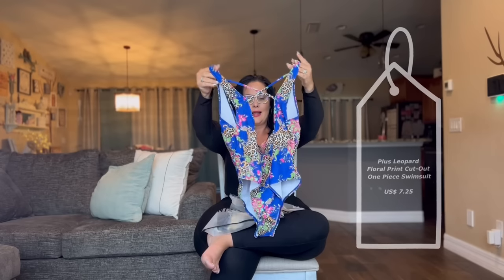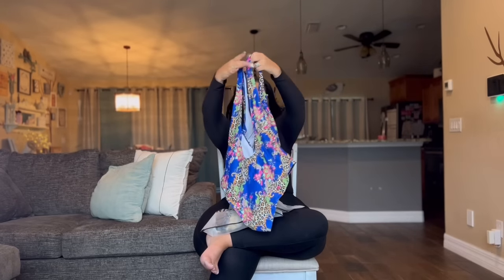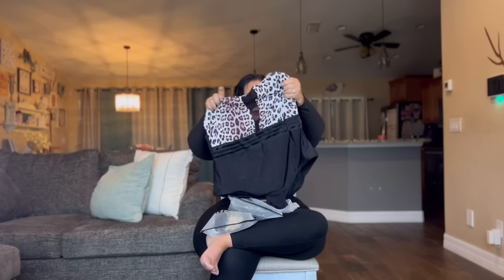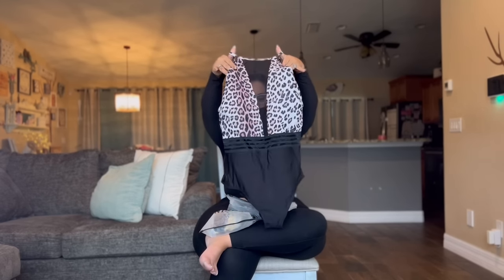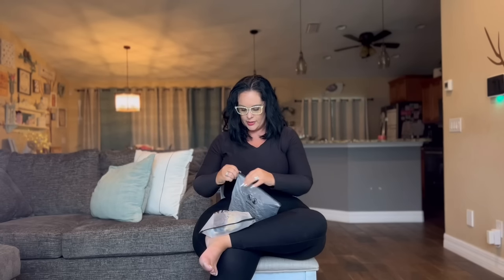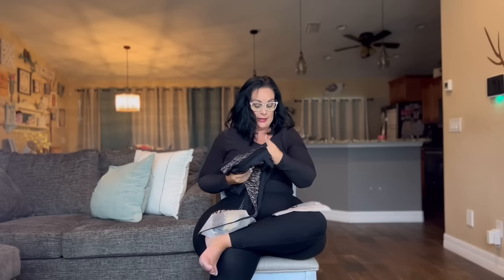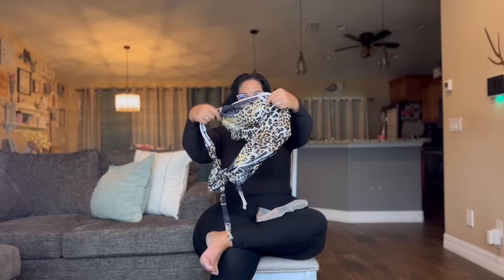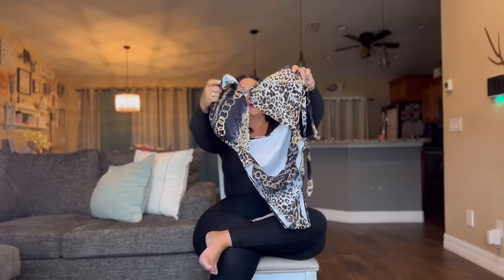Shein swimsuit try on haul (plus size) part 2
LINK TO THE GLASSES IM WEARING